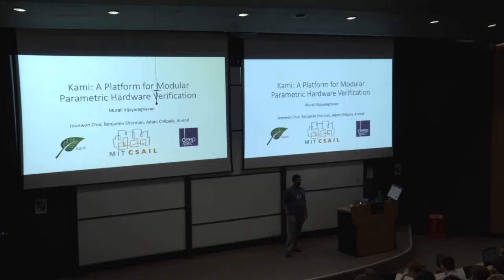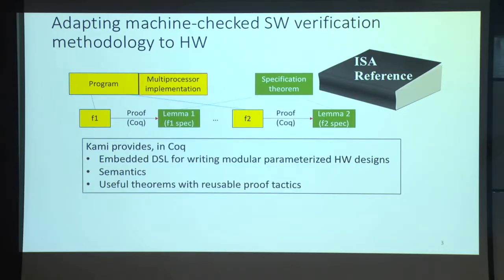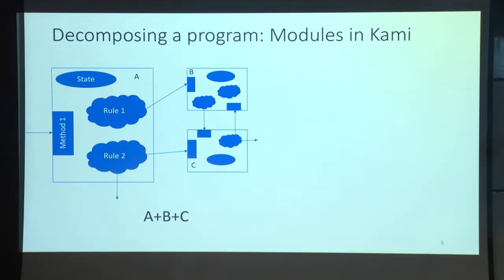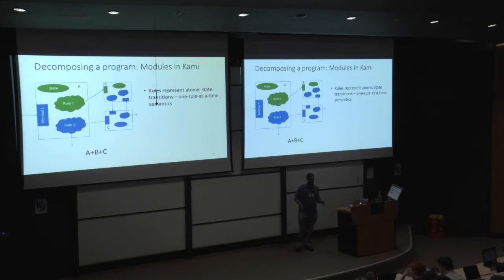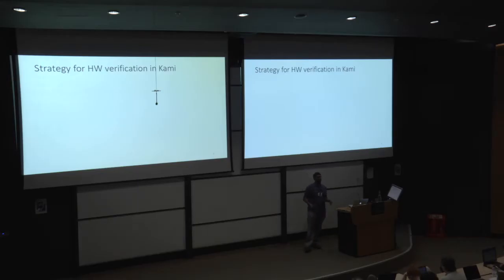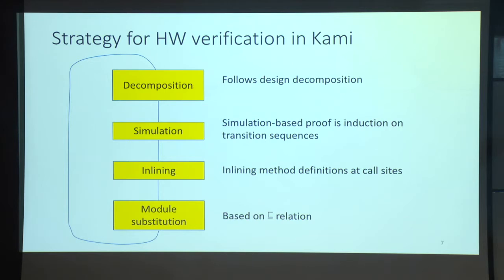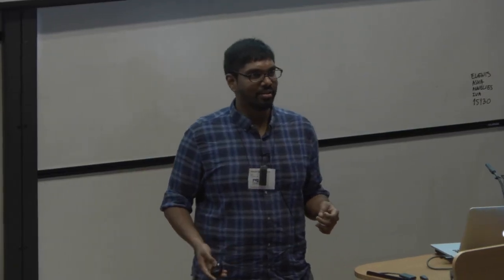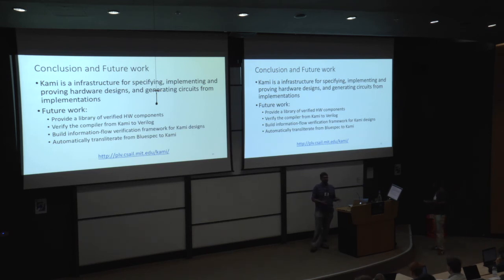Kami: A Platform for High-Level Parametric Hardware Specification and Its Modular Verification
Authors: Joonwon Choi, Muralidaran Vijayaraghavan, Benjamin Sherman, Adam Chlipala, Arvind